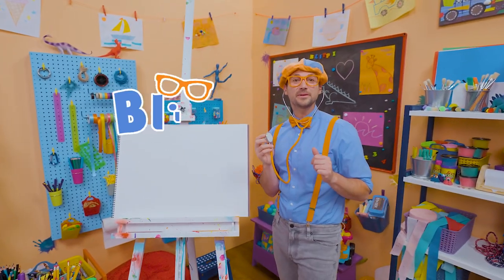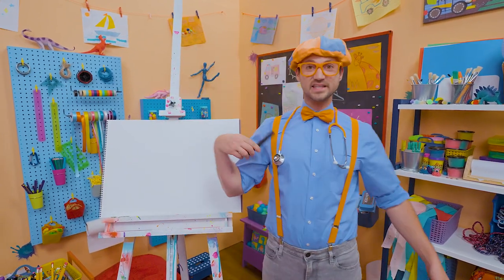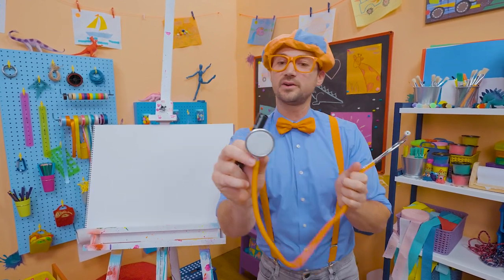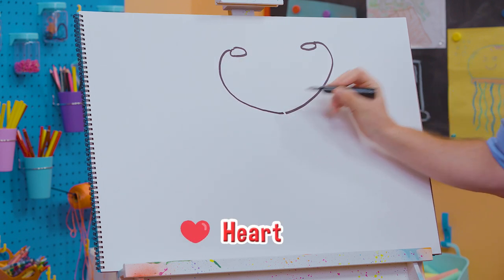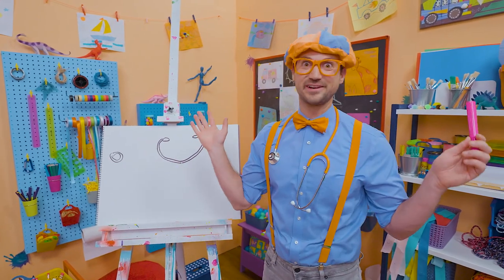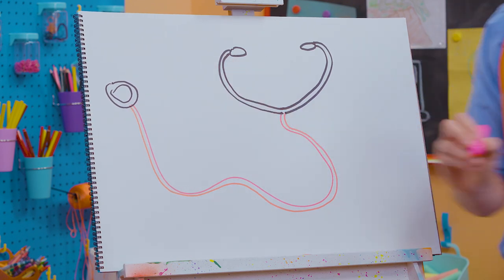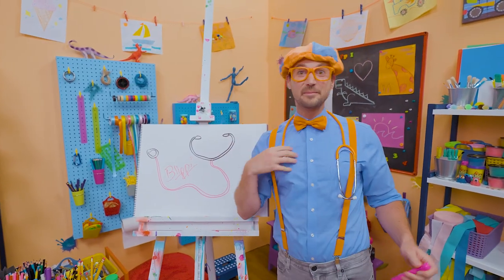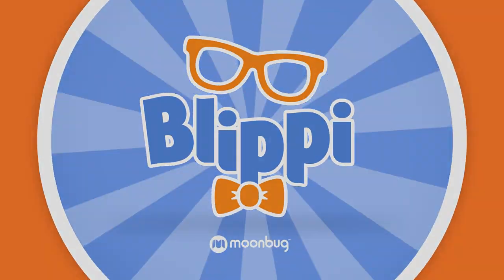How To Draw A Stethoscope - EASY ART FOR KIDS! | Blippi's Drawing Lesson